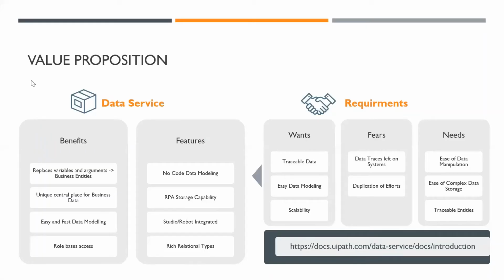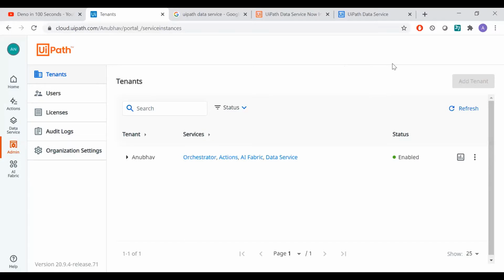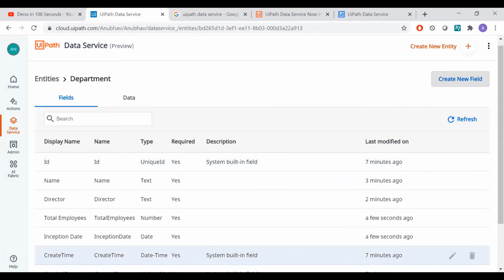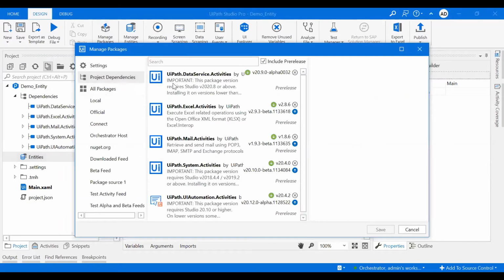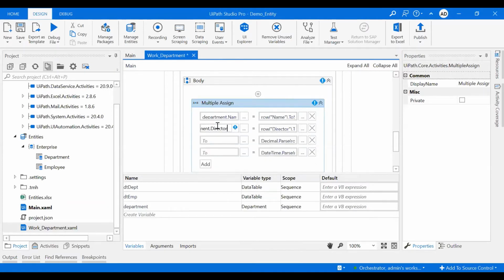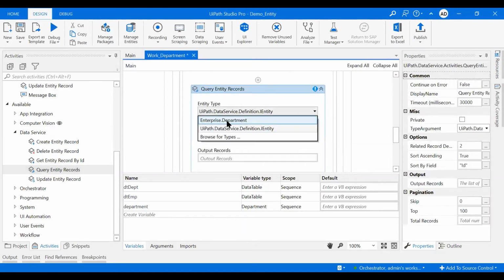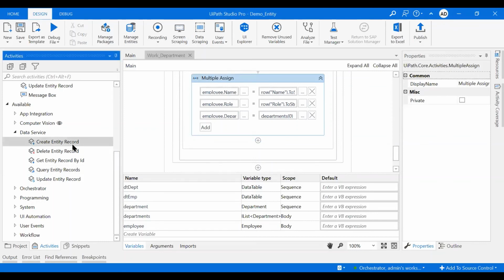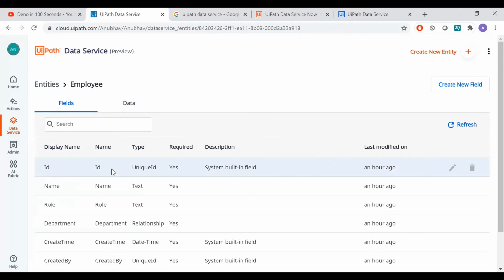UiPath Data Service | Getting Started | No Code Data Modelling Platform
Deep dive into UiPath Data Service which is in public preview since August 2020. See
1. Challenges addressed by Data Service
2. Data Service, its features and benefits
3. Provisioning Data Service for your UiPath Cloud Account
4. Creating Entities and Relationships
5. Entering Records Manually
6. Using Entities in your RPA processes (Creating, Querying and Reading records)
7. User Access management in UiPath Data Service